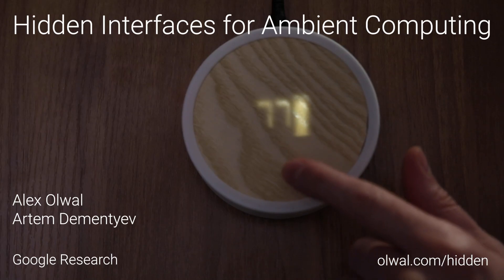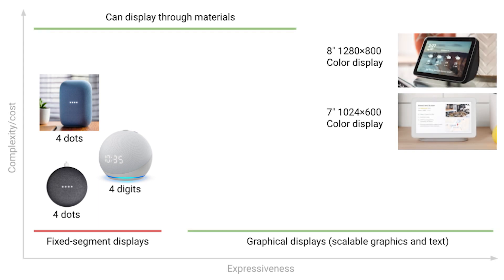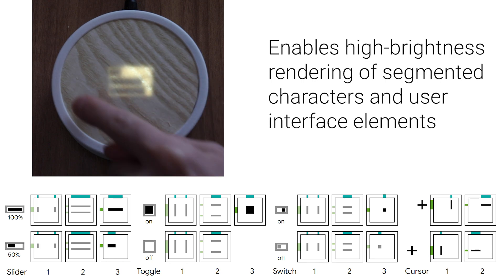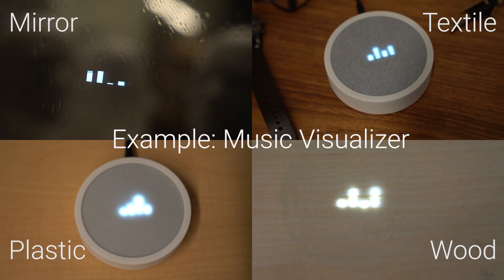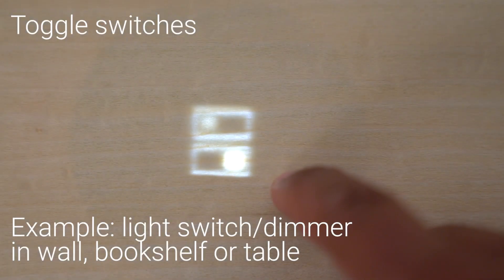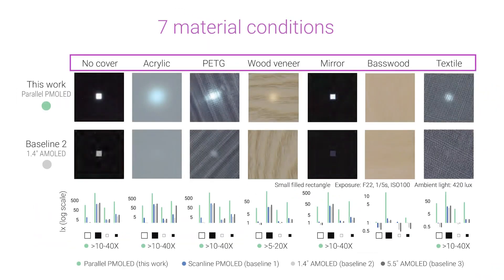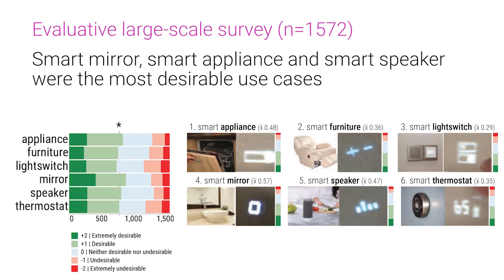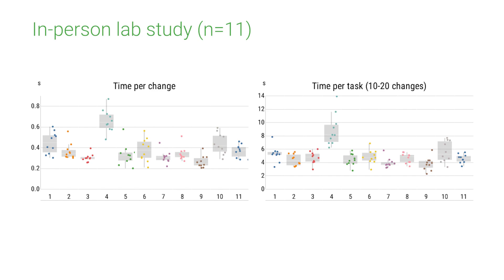Hidden Interfaces for Ambient Computing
Consumer electronics are increasingly using everyday materials to blend into home environments, often using LEDs or symbol displays under textile meshes. Our surveys (n=1499 and n=1501) show interest in interactive graphical displays for hidden interfaces --- however, covering such displays significantly limits brightness, material possibilities and legibility.

To overcome these limitations, we leverage parallel rendering to enable ultrabright graphics that can pass through everyday materials. We unlock expressive hidden interfaces using rectilinear graphics on low-cost, mass-produced passive-matrix OLED displays. A technical evaluation across materials, shapes and display techniques, suggests 3.6--40X brightness increase compared to more complex active-matrix OLEDs.

We present interactive prototypes that blend into wood, textile, plastic and mirrored surfaces. Survey feedback (n=1572) on our prototypes suggests that smart mirrors are particularly desirable. A lab evaluation (n=11) reinforced these findings and allowed us to also characterize performance from hands-on interaction with different content, materials and under varying lighting conditions.